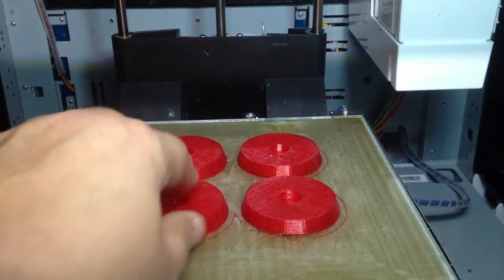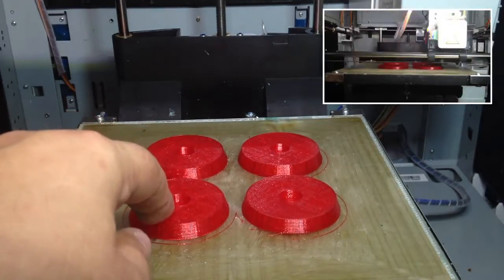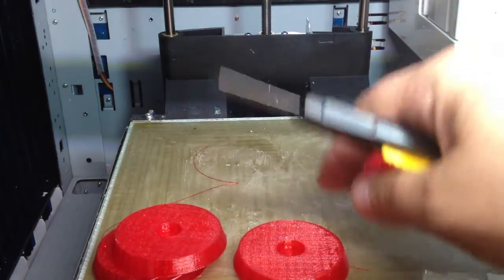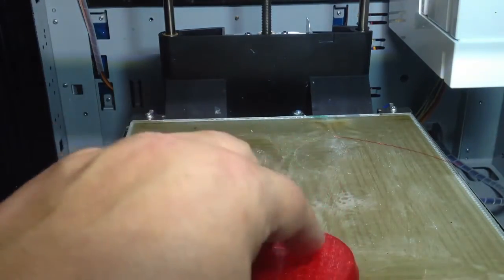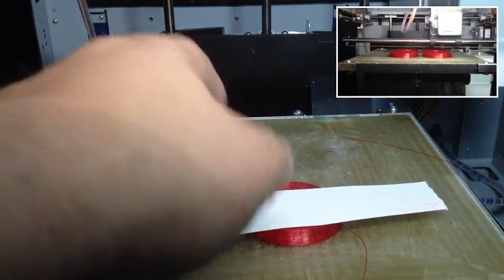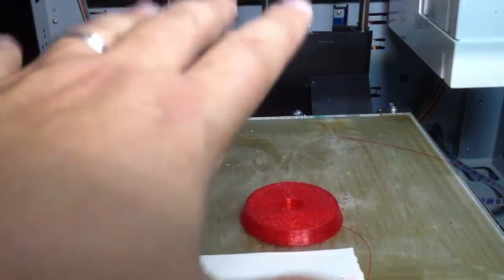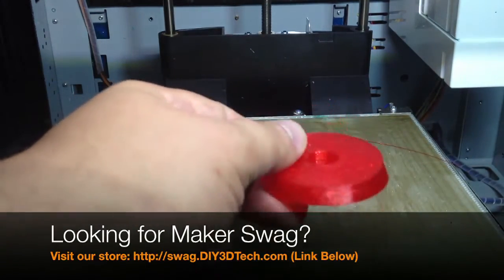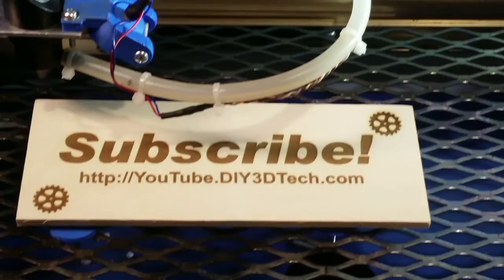XYZ Ware Da Vinci - Printing with TPU!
for more information on this and many other projects!  As in this episode we will be taking a look at printing with TPU on the XYZ Ware Da Vinci 1.0a after re reflashed it with repetier host and see if its up to the challenge of printing TPU!

SainSmart 1.75mm Flexible TPU 3D Printers Filament - 800g Spool: